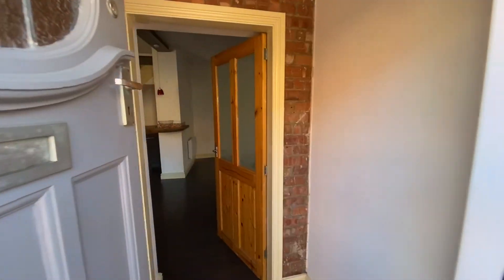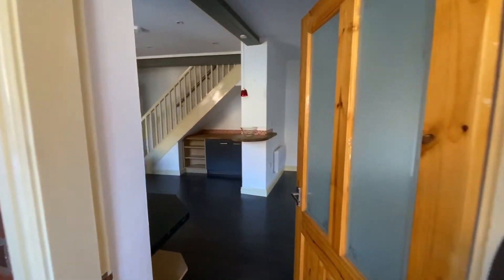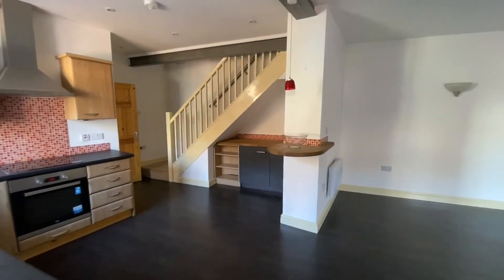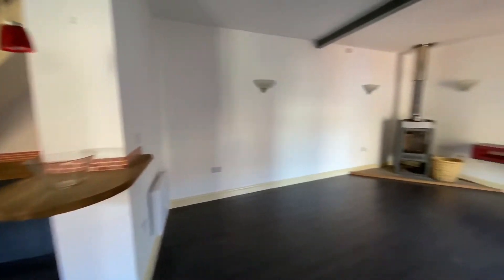Hampton Road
To Let - 2 bedroom house